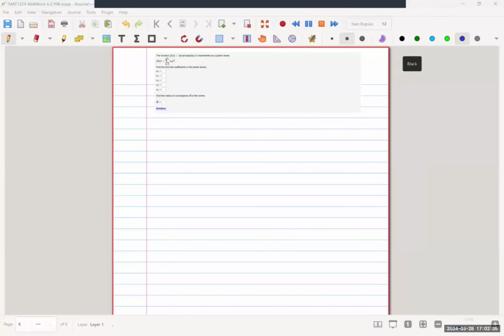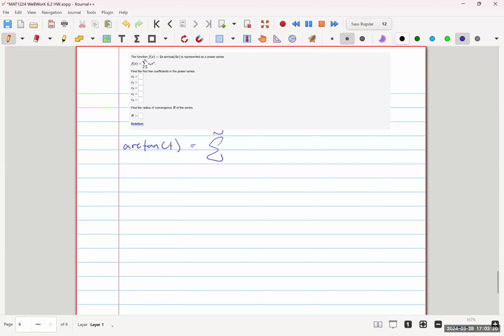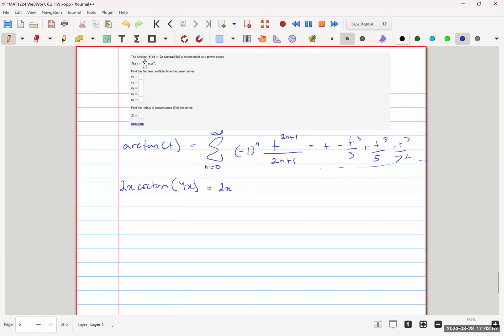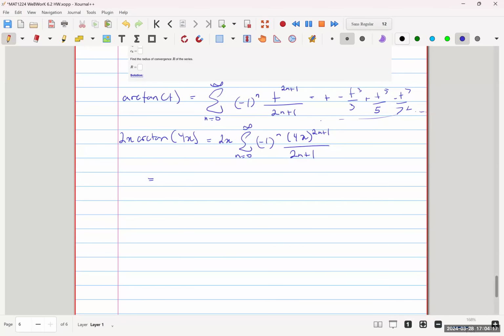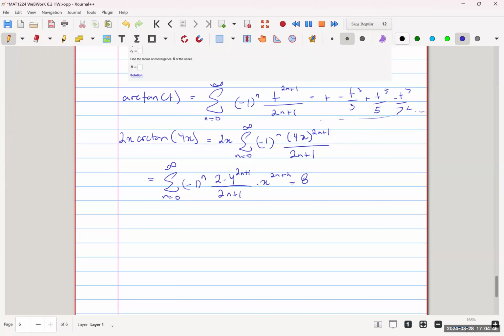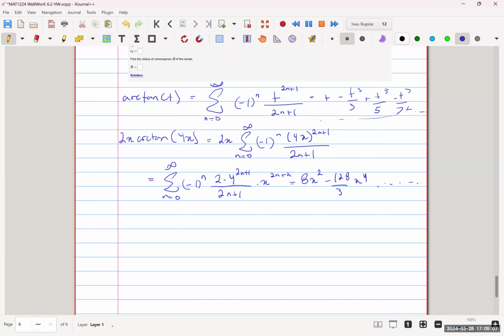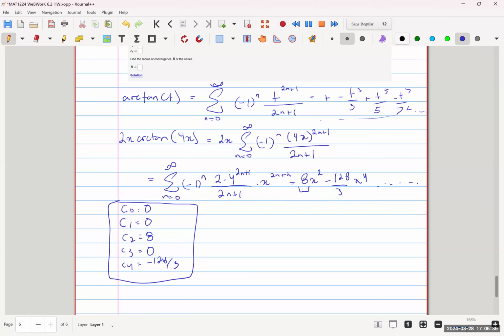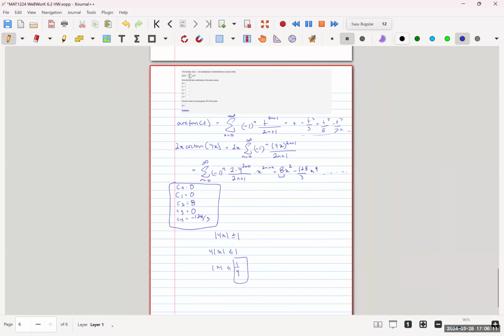Q6 WeBWork 6.2